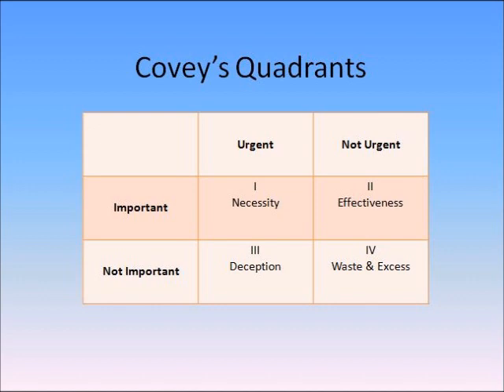Time Management: Covey's Quadrants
Do you think you don't have enough time in the day?  Do you wonder where your time went?  Maybe Stephen Covey's 4 quadrants could help answer those questions.